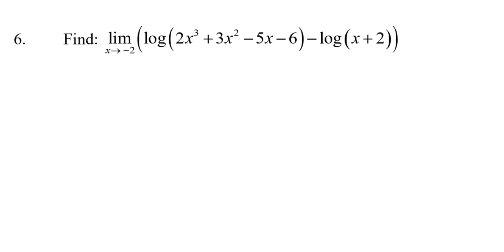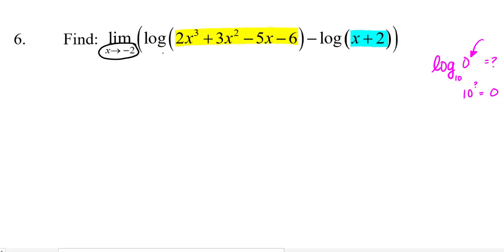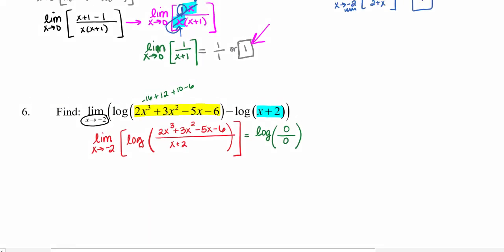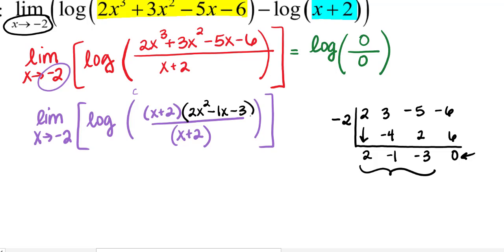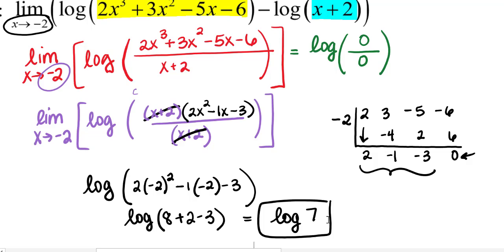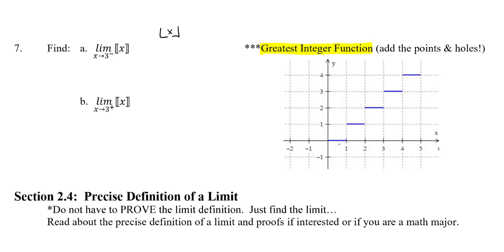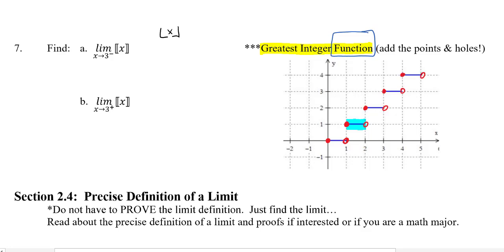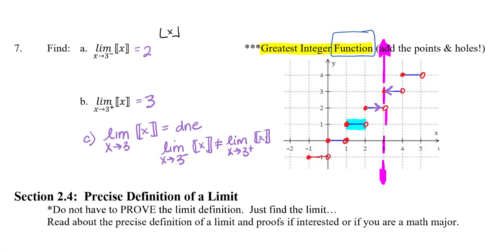MAT220 2.3 Limit Laws part 2